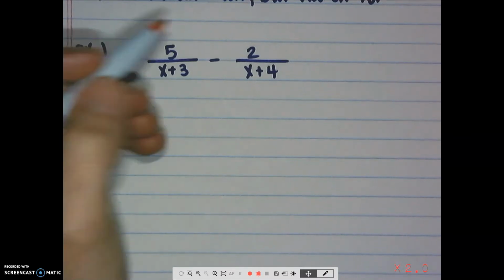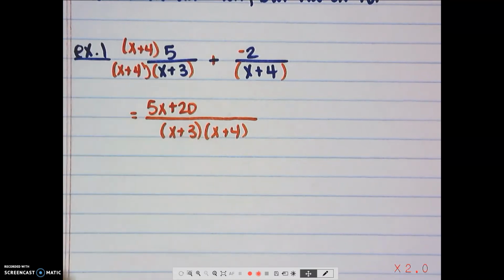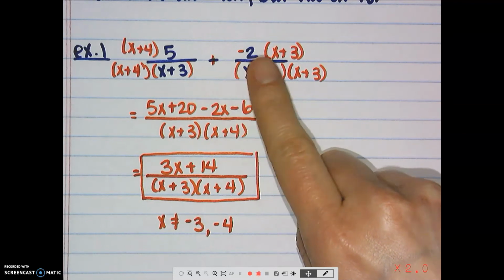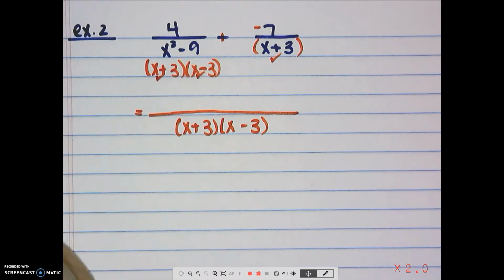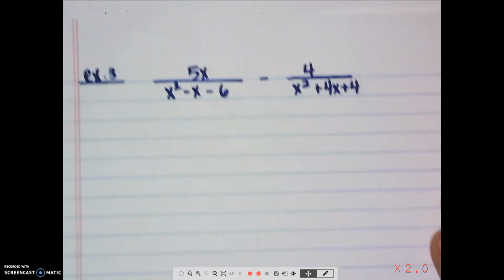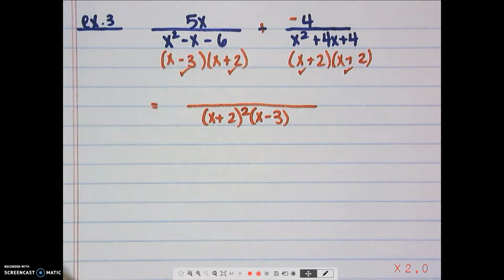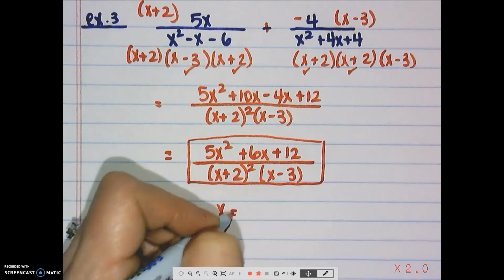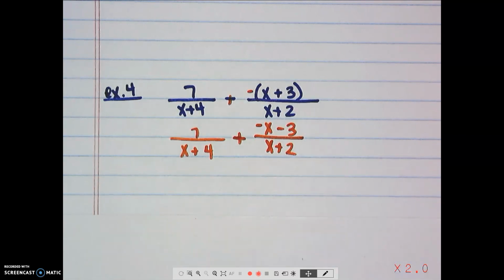Subtracting Rational Expressions